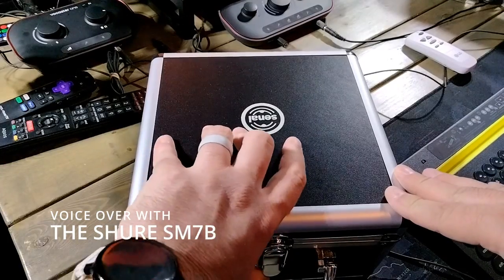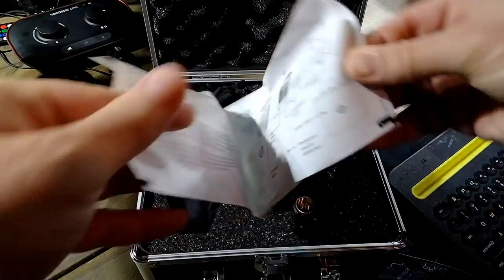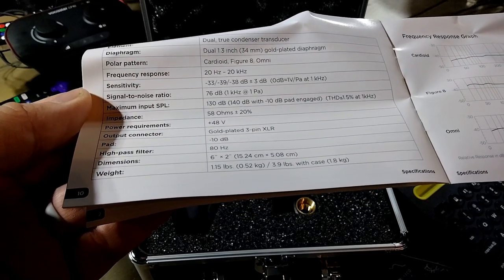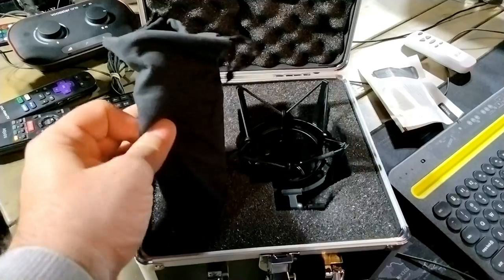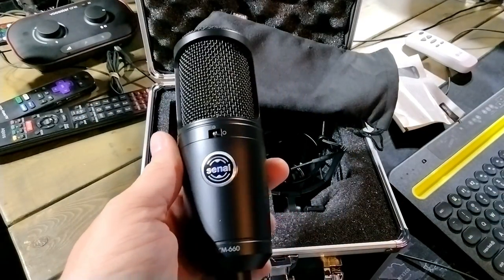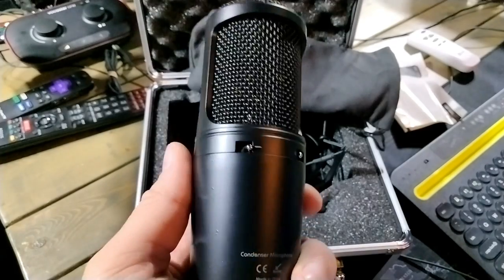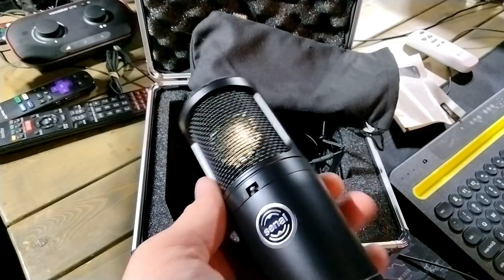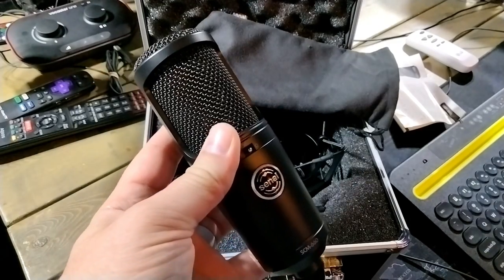The Senal SCM-660 - A Well Crafted Large Diaphragm Condenser Microphone With Nice Accessories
Senal brings some great build quality to the table, and in the sweet spot price range.  But how does it sound?

               -BARK